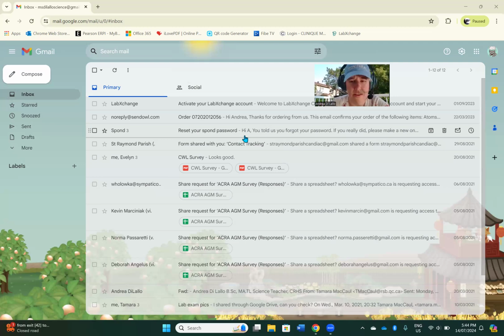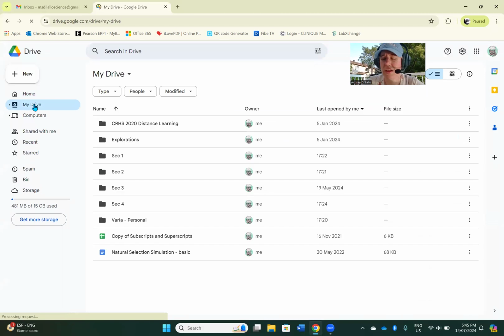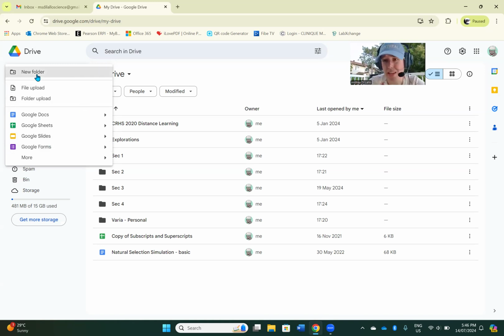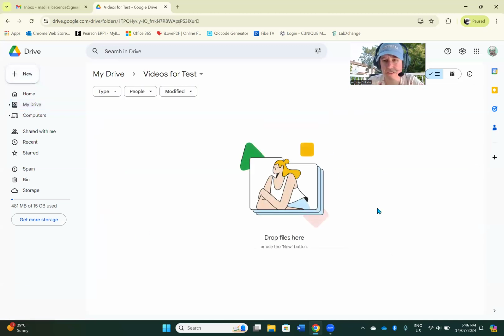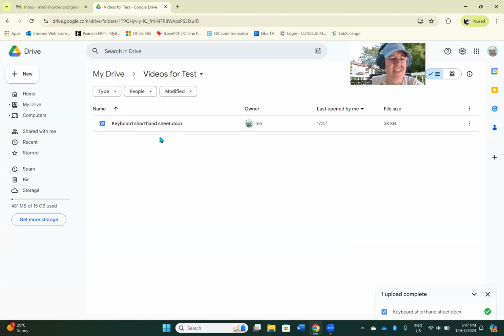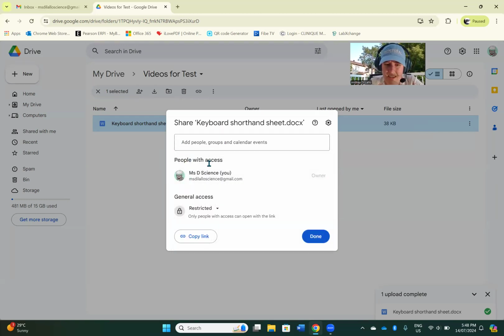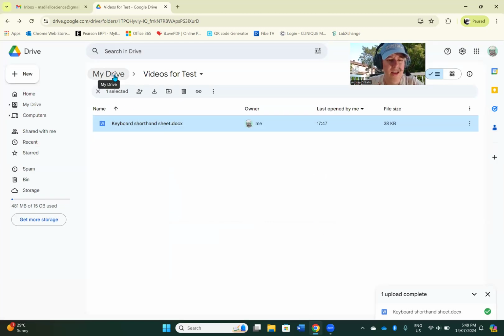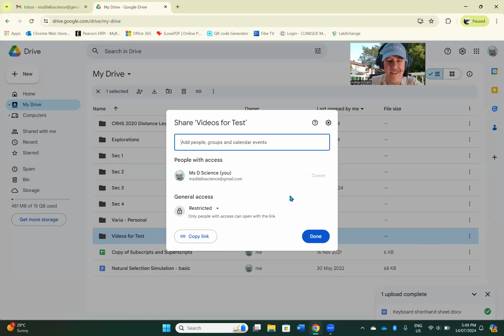Google Drive Intro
In this "How-to" video, I explain the basis of Google Drive, and show you how to create a folder and upload files to folders